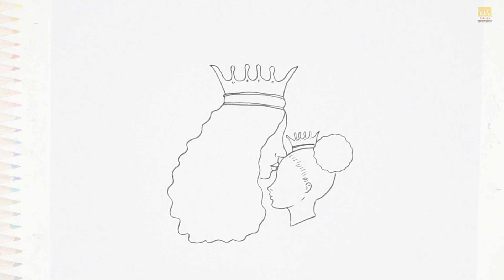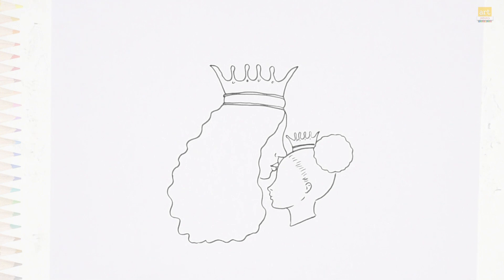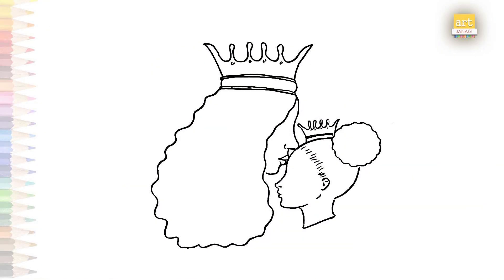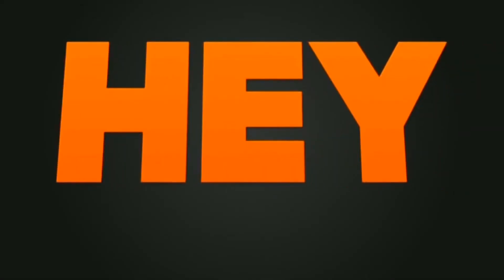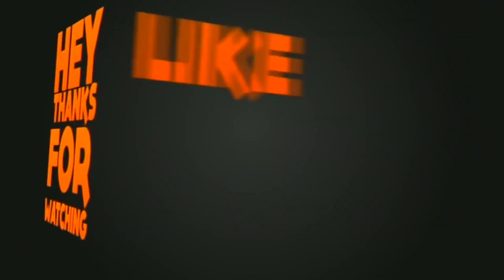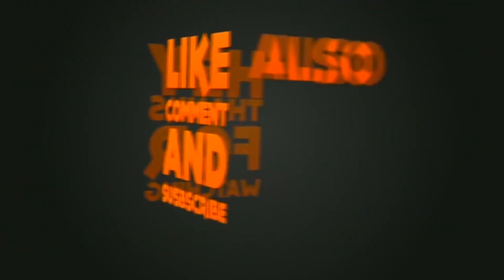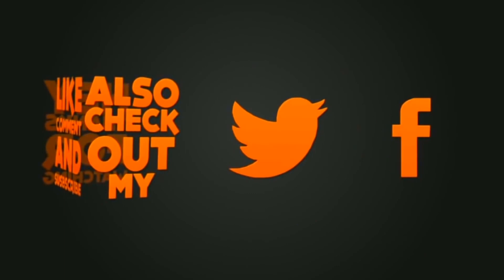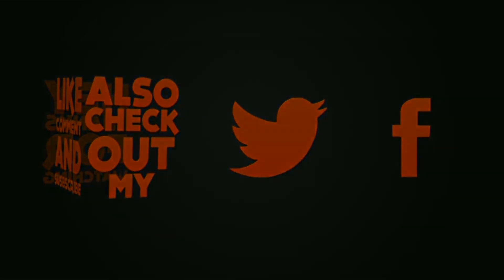Mother daughter drawing | Outline drawings | How to draw beautiful mother daughter easy